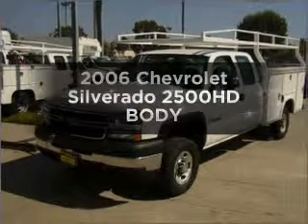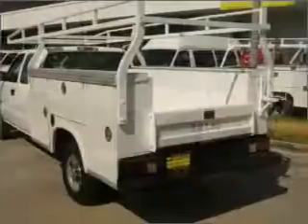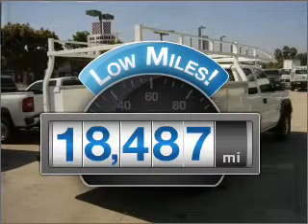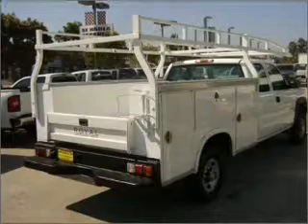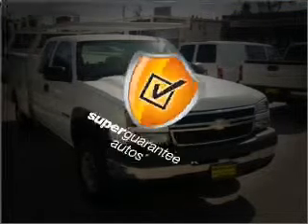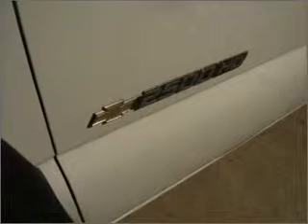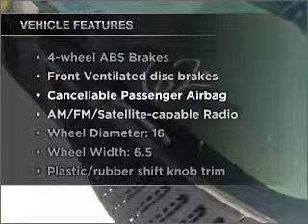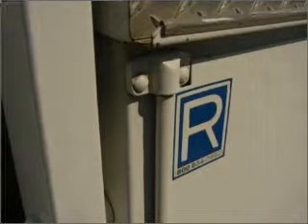2006 Chevrolet Silverado 2500HD - Fullerton CA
Year: 2006
Make: Chevrolet
Model: Silverado 2500HD
Trim: BODY
Engine: 6.0 liter 8 cylinder 16 valve
Transmission: Automatic
Color: White
Mileage: 18487
Address:
770 South Harbor Blvd